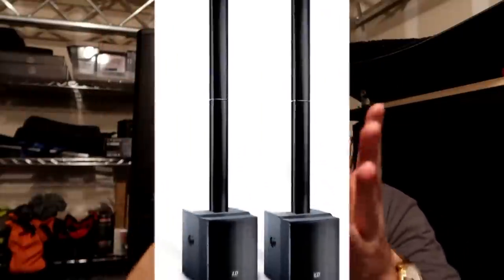😱 My Review on column array speakers [Turbosound IP300, EV evolve 50, RCF evox 8 j8]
Speaker Review: My official review on the Turbosound ip300 and thoughts on column array speakers in general. EV evolve 50, RCF evox 8 / j8, etc.

December 12th, 2019 - Column array speaker review

Truss/Staging
-4' by 4' Stage Risers made by ProXdirect

VIDEO GEAR